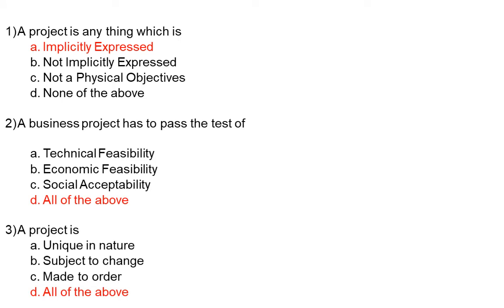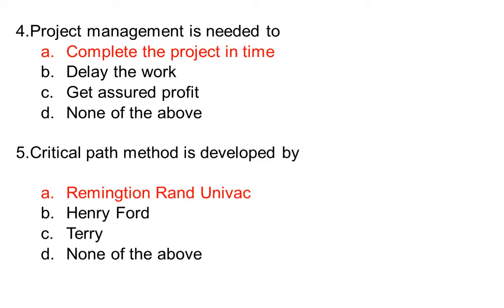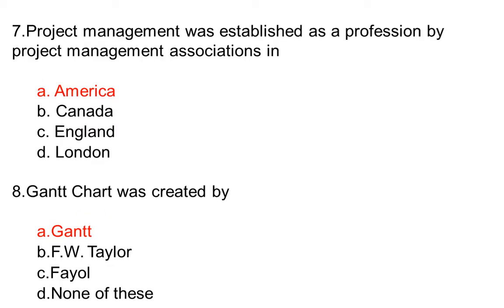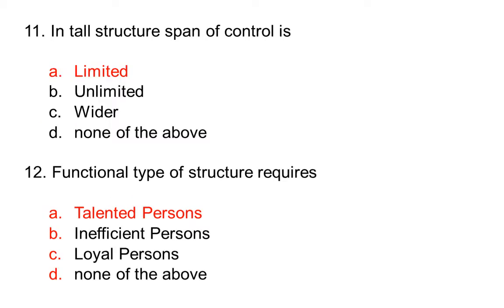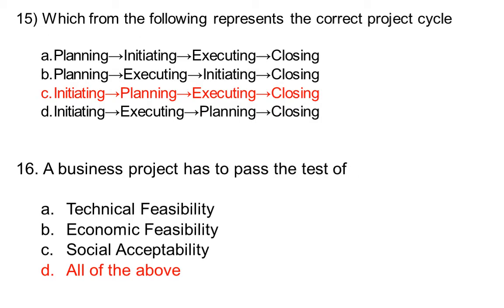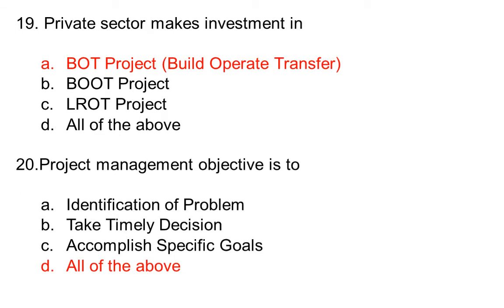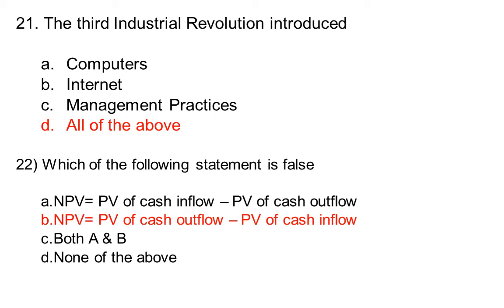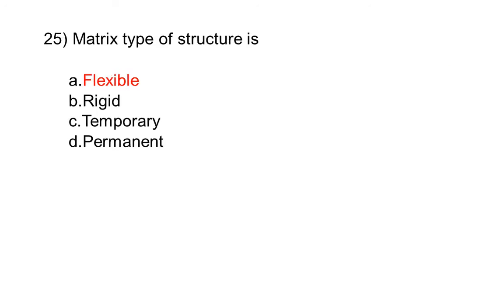PROJECT MANAGEMENT MCQ'S PART 1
PROJECT MANAGEMENT MCQ'S PART 1 FOR BMS/BBI/MCOM/BCOM/NET/SET